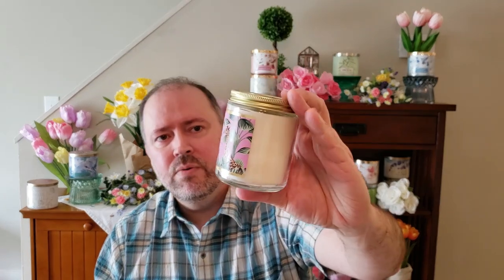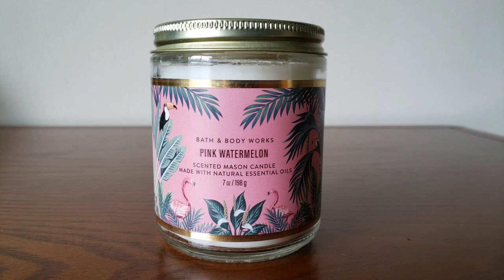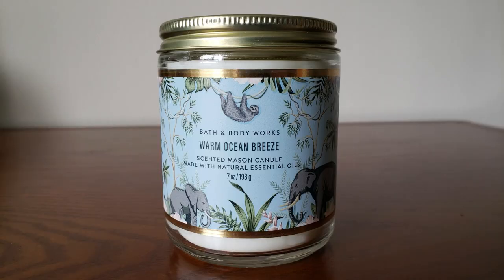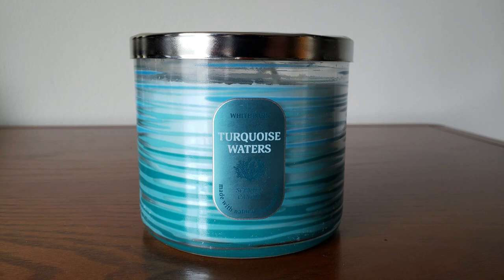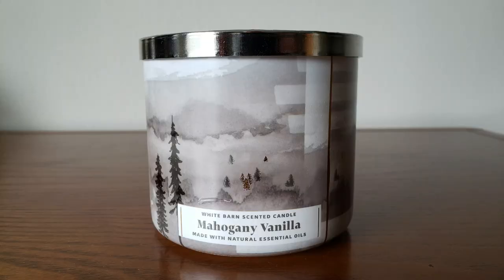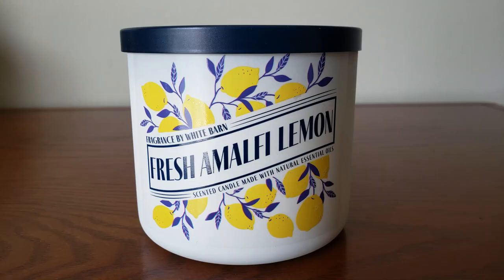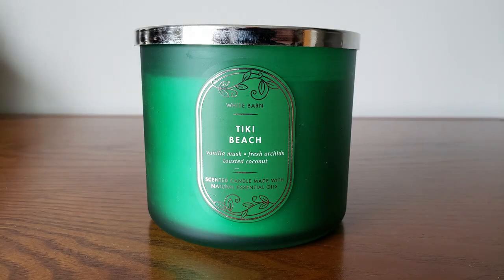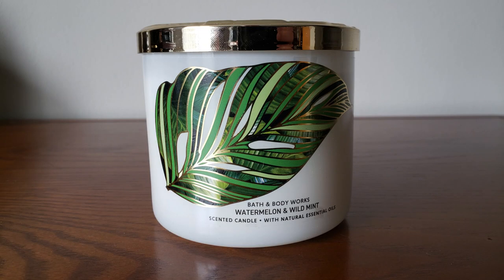Bath & Body Works 3Wick and Single Wick Candle Haul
Bath & Body Works candle haul from the $5.95 single wick sale and the $13.95 3-wick candle sale!